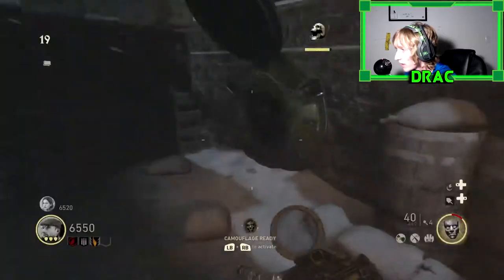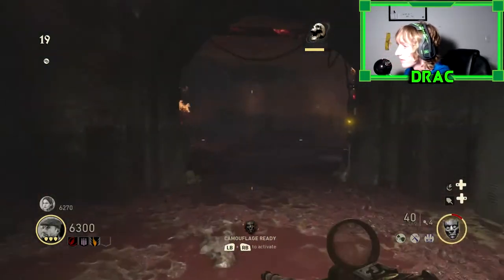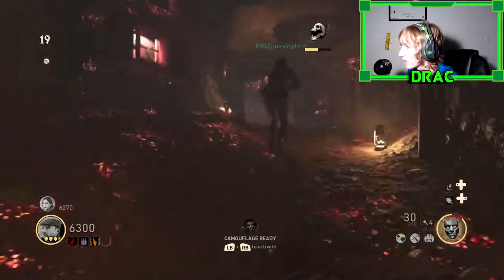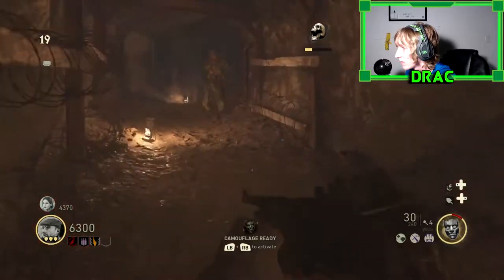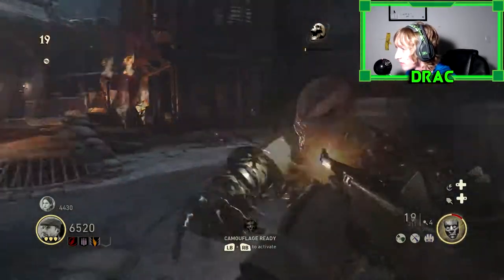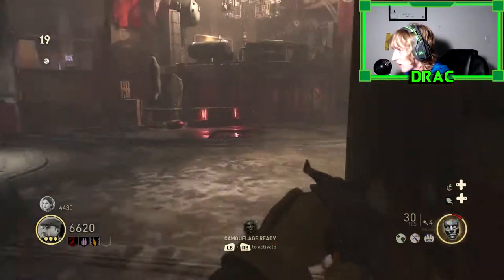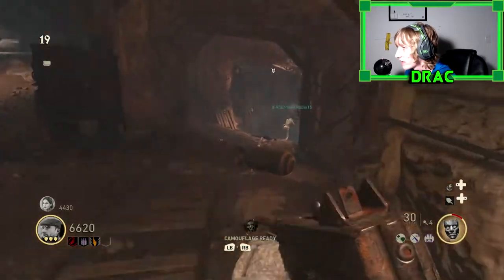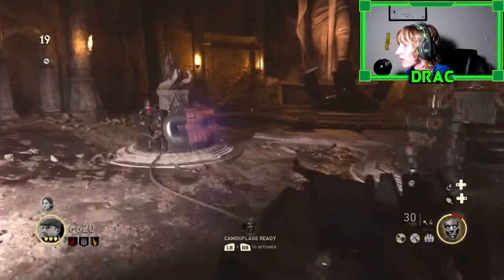THE FINAL REICH EASTER EGG ATTEMPT! | Call of Duty: WWII Nazi Zombies | Part 4